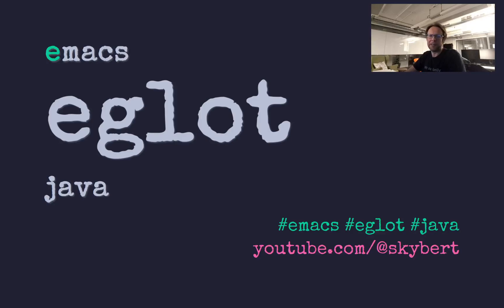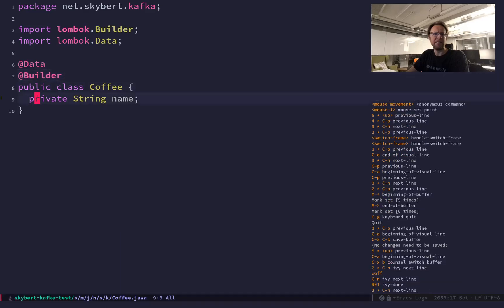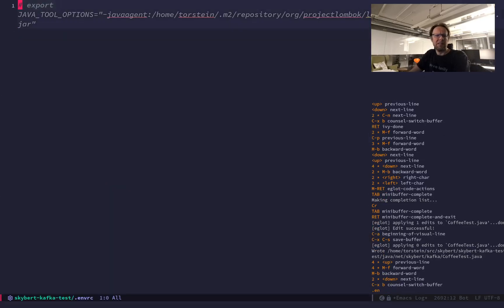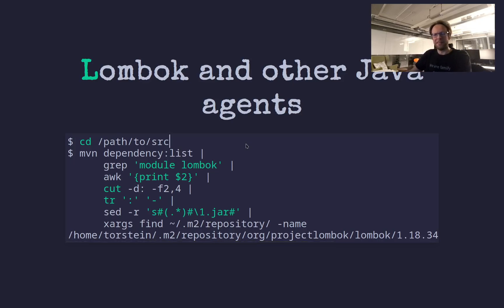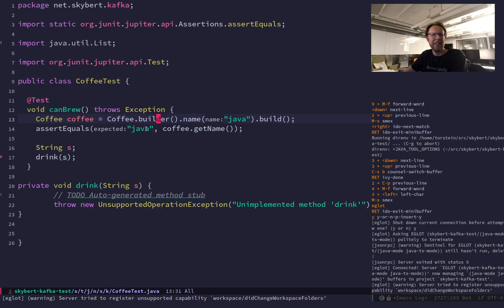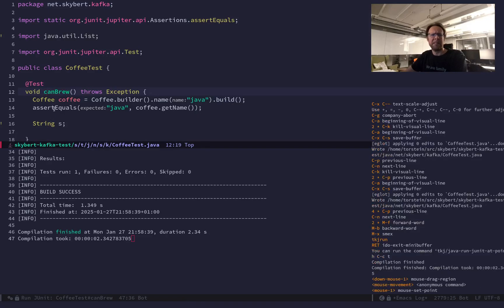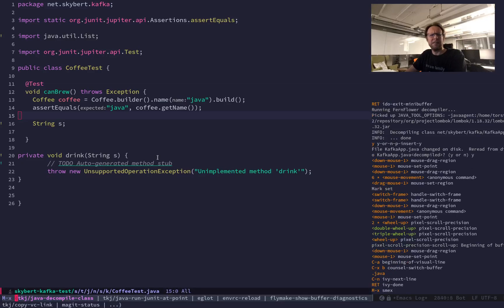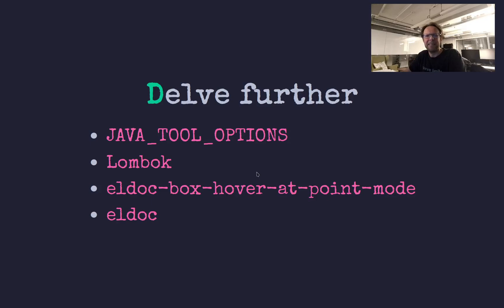Java programming in Emacs using Eglot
Set up Emacs to be a comfortable Java development environment using Eglot. In this video, I show how I set up annotation processing with Lombok, decompile clases and run JUnit tests all from within Emacs.